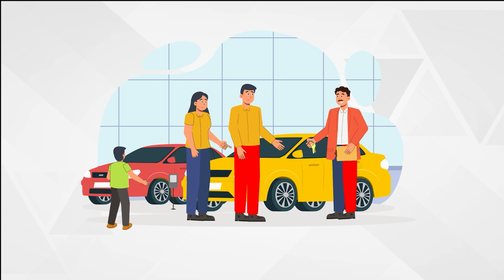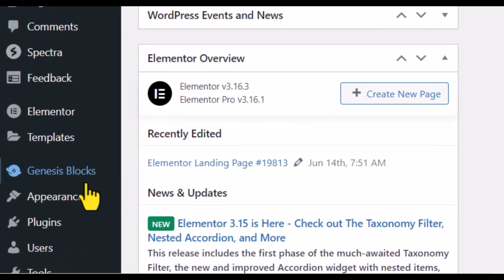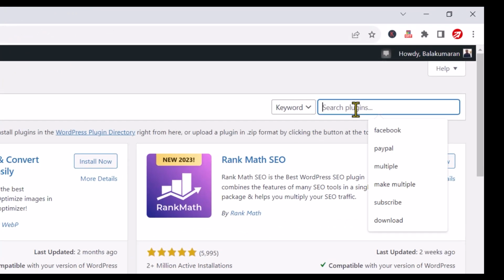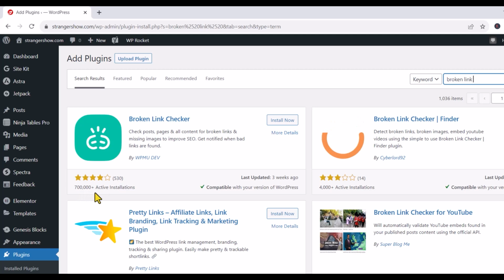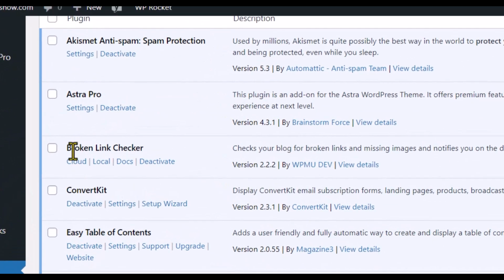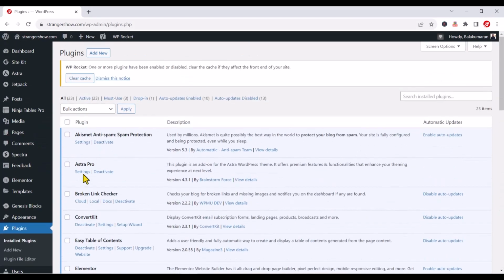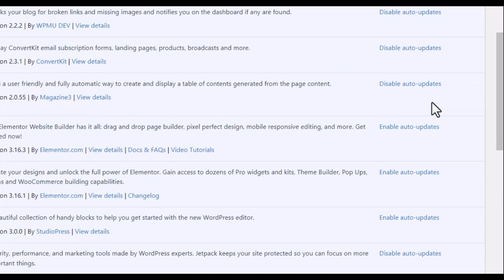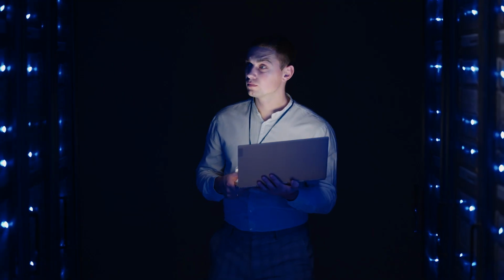How To Install WordPress Plugin (2025)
In this tutorial, you will learn how to install plugins on your WordPress. If you're new to WordPress and unsure how plugins work, this detailed video will explain them with a real-life example.

Note: We can access background music (Inspiration) and the LICENSE CERTIFICATE from Envato Elements.